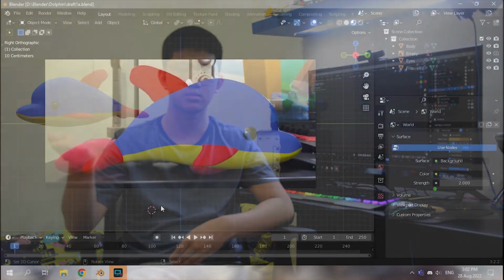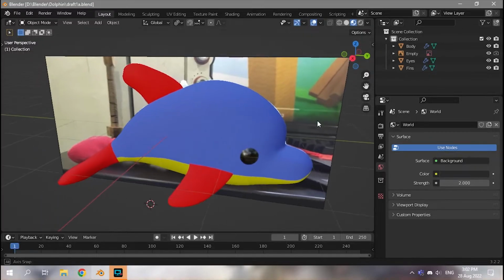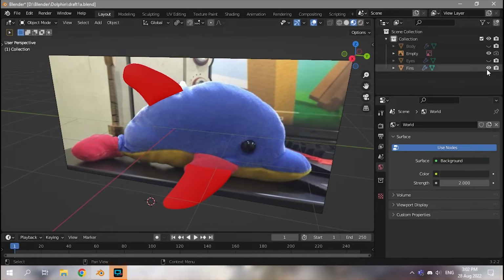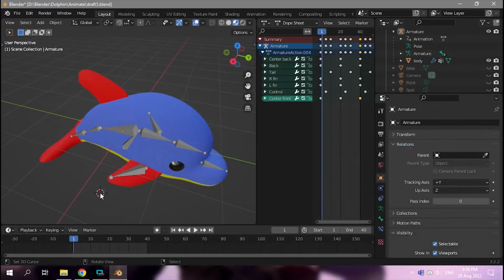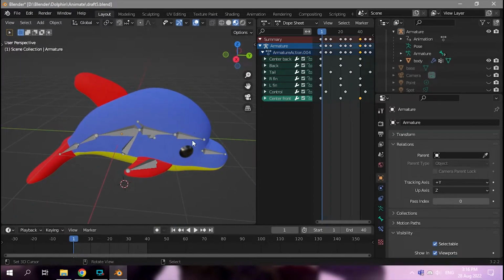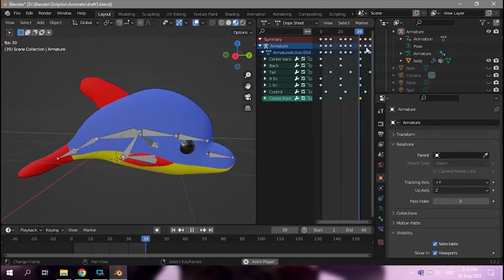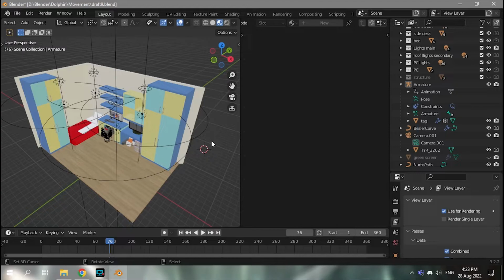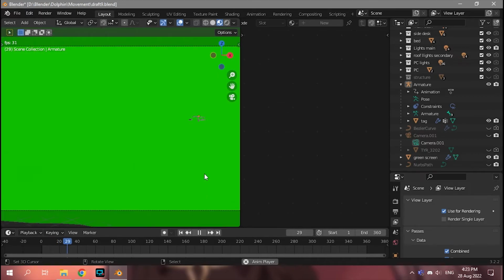Dolphin Animation/Rigging in Blender 3.2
A dolphin plush i have at home, modelled and rigged into an animation using Blender 3.2